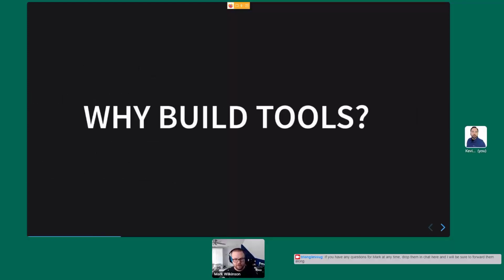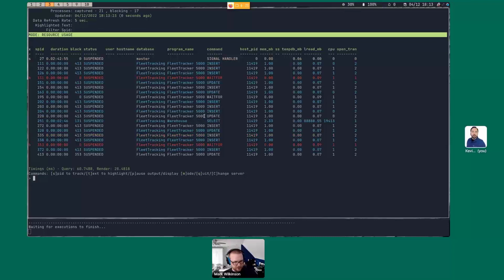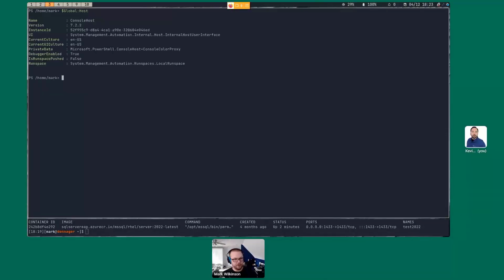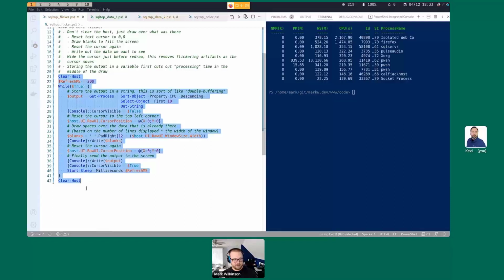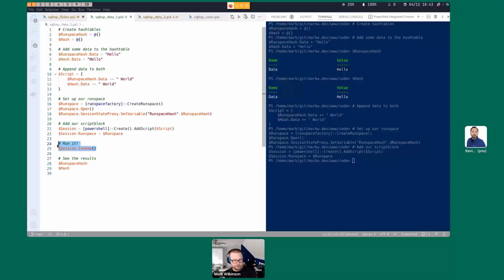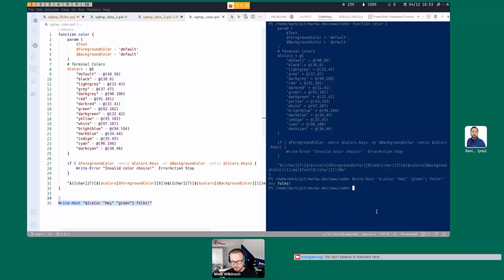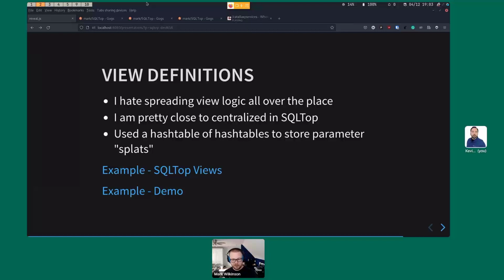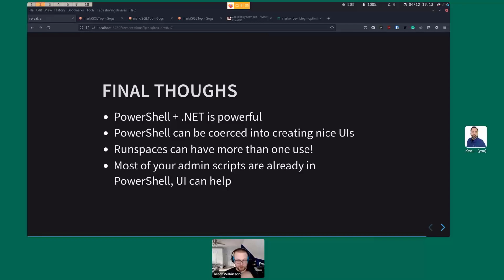Writing Your Own CLI Tools with Powershell by Mark Wilkinson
Creating tools is a great way to gain a deep understanding of a problem

you are trying to solve. Like any development endeavor though, it comes
with its own new set of problems. In this talk we'll walk through the
my experience developing the SQLTop tool in PowerShell. Along with some
demos on using the tool, I'll discuss my motivations when creating it
and some of the development challenges I faced along with their
solutions.

Mark Wilkinson - BIO
I am a father of 4 living in Garner NC with my family, one dog, two
rabbits, and thirteen chickens. I am a DBA by trade, and a developer at
heart, and lead fantastic team of DBAs at ChannelAdvisor in Morrisville
NC. When I'm not working I enjoy blogging (or at least tweaking my
home-grown blogging platform), reading, horseback riding, and fiddling
with side projects. I am also a Microsoft Data Platform MVP, co-host of
the Mixed Extents podcast, and co-organizer of the EightKB SQL Server
Internals conference.